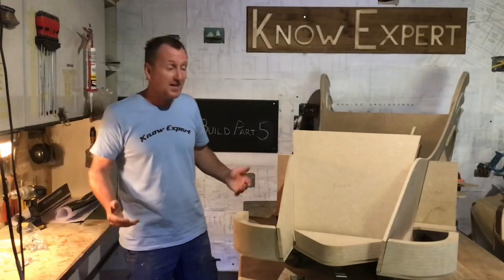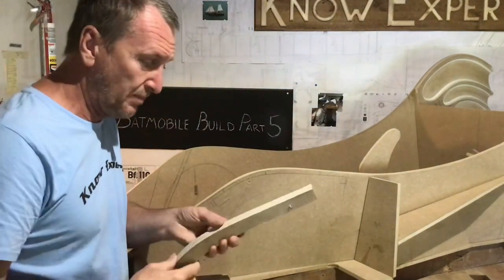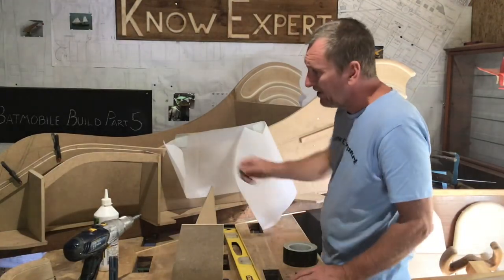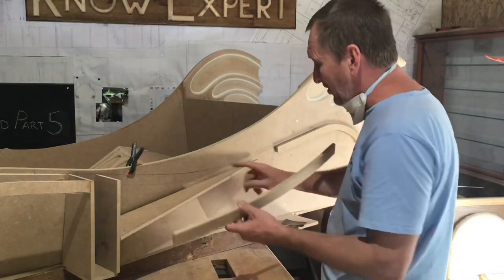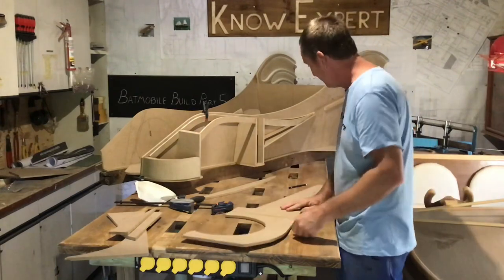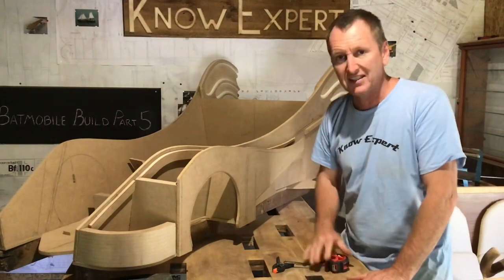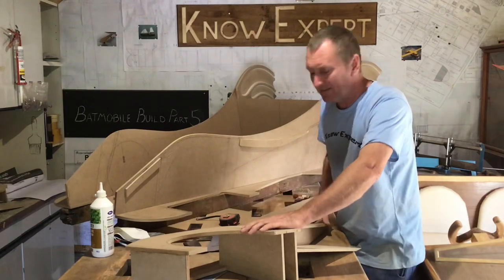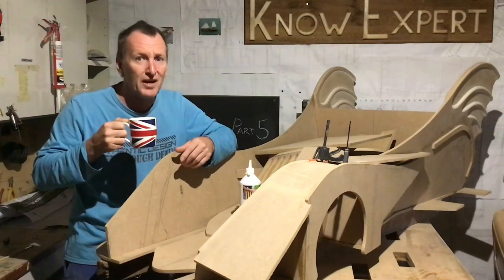Batmobile build Part 5 kids electric ride on Batman car go kart. Building the front wings.